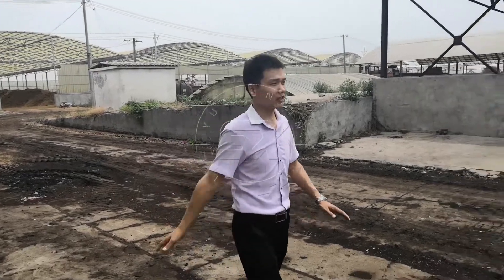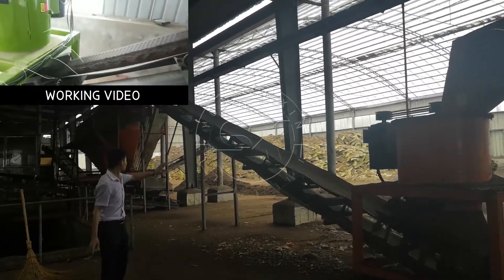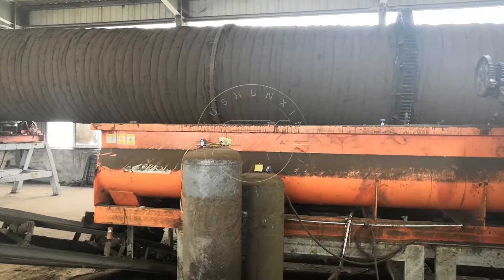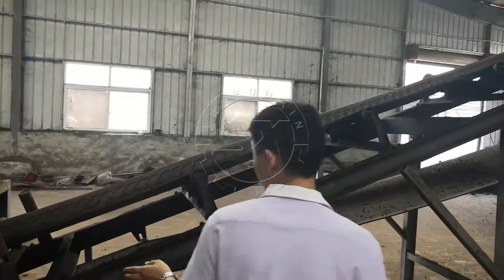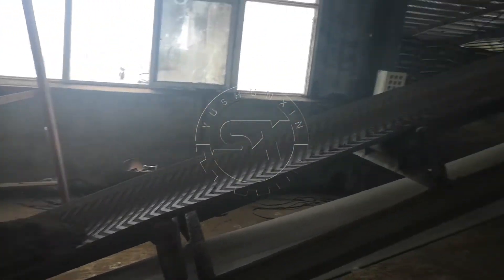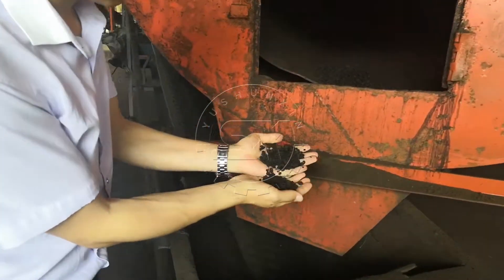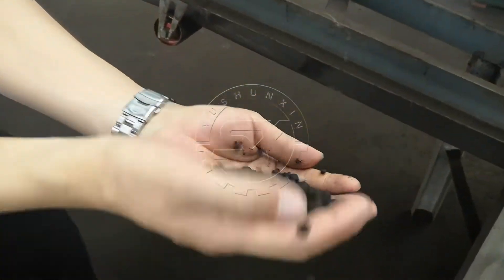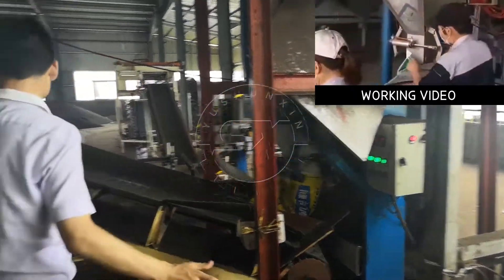Introduction of organic fertilizer production line Shunxin Machinery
Shunxin Organic Fertilizer Production Line